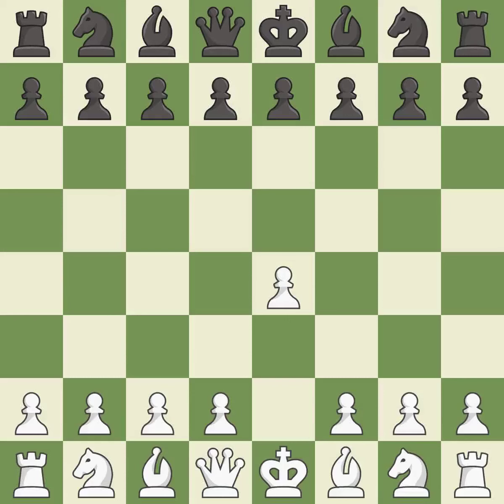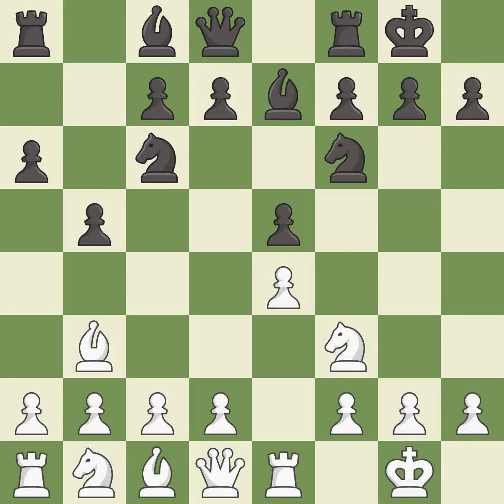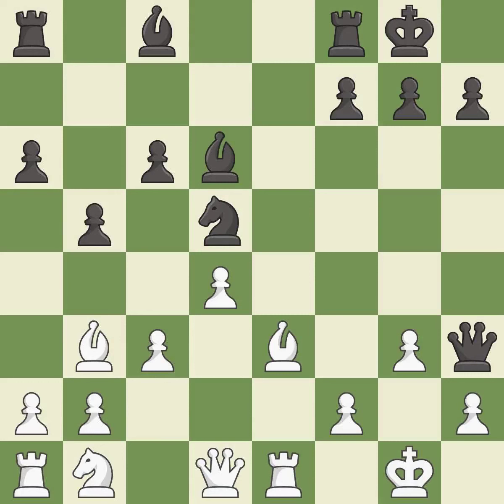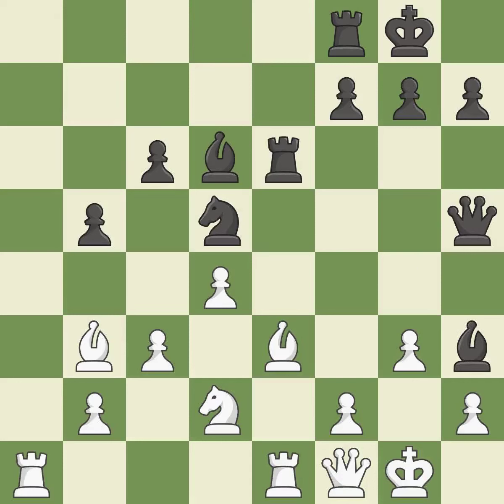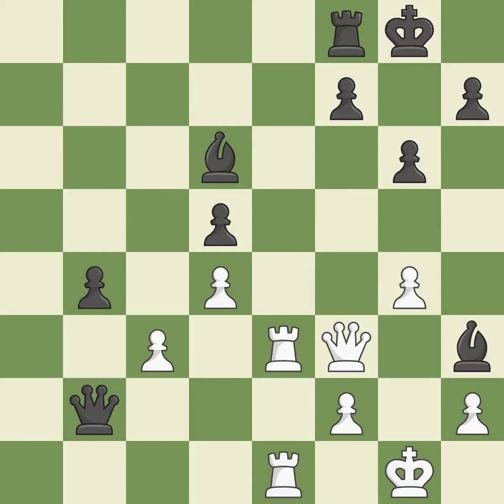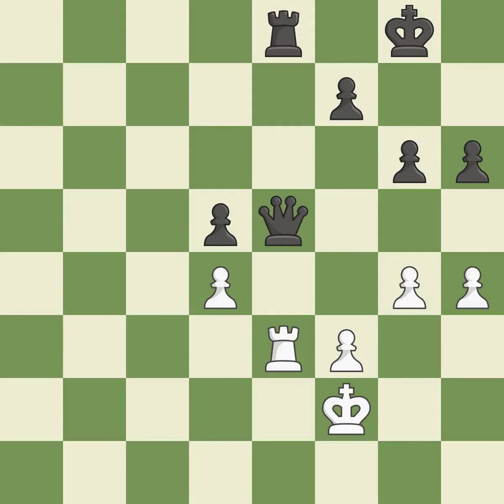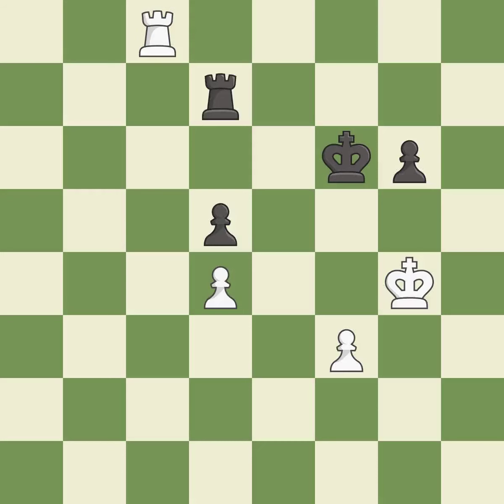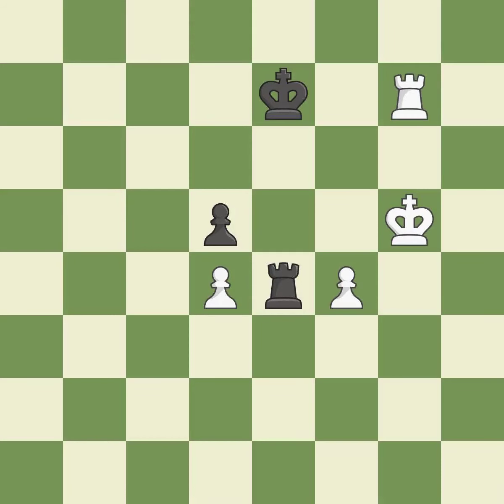White Ivanchuk Vassily (UKR) Black Grischuk Alexander (RUS) Event Ch Russia (club),Site Sochi (Russ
White Ivanchuk Vassily (UKR) Black Grischuk Alexander (RUS) Event Ch Russia (club),Site Sochi (Russia),Date 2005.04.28,Round 10,White Ivanchuk Vassily (UKR),Black Grischuk Alexander (RUS),Result 1/2-1/2,ECO C89,WhiteElo 2748,BlackElo 2720,Annotator